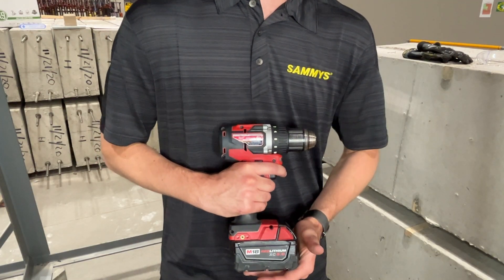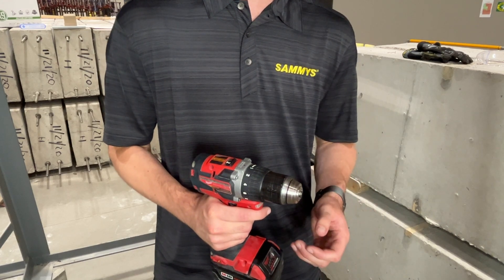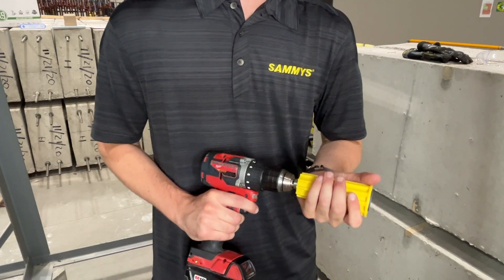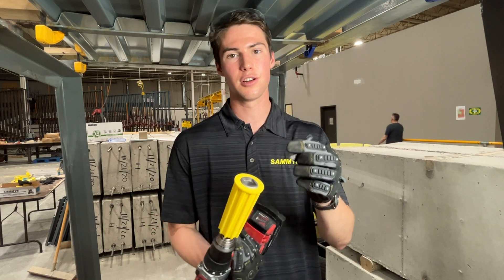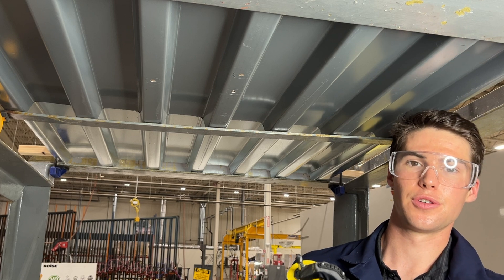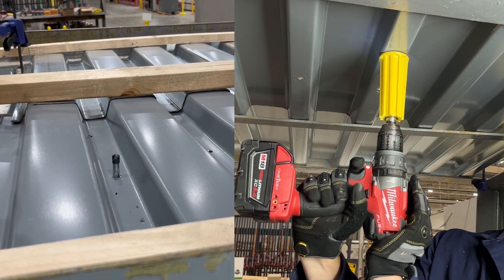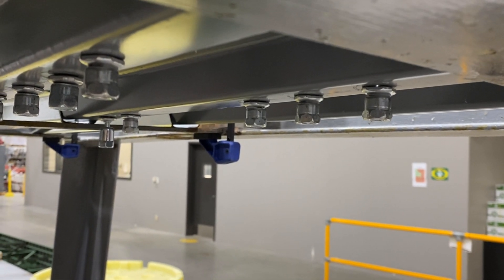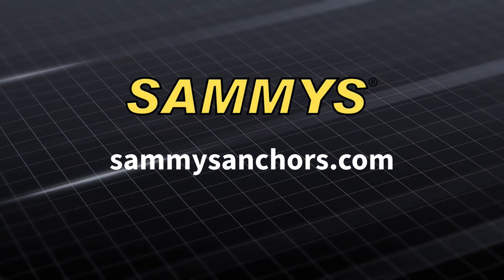Sammys X-Press Drill/Drive Anchor Installation with the X-Press It 2.0 Tool into Metal Deck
Sammy X-Press Drill/Drive threaded rod anchor is uniquely designed for applications where access to the back of the installed fastener is prohibited, such as metal roof decks, tubular steel, or vapor barrier fabric. With the Drill/Drive design the drill bit is built directly into the anchor design for an even faster installation over our traditional X-Press anchor. With the use of the specially designed installation tool, installation takes seconds!